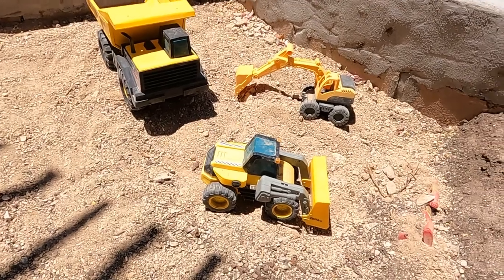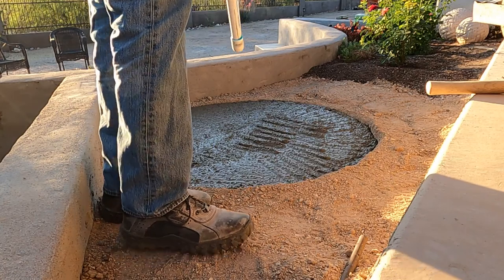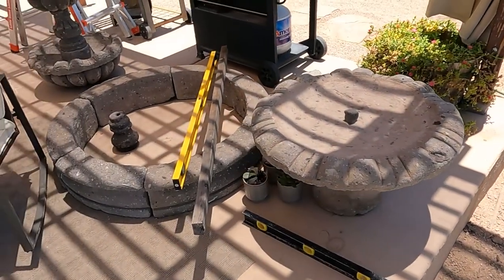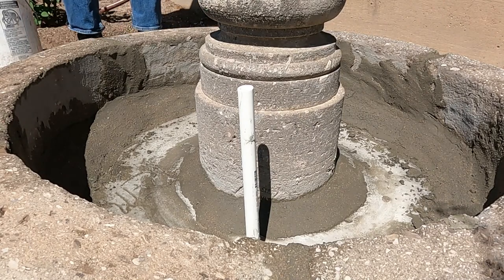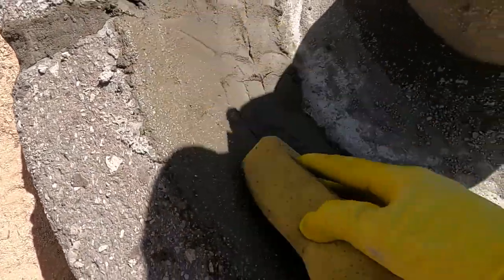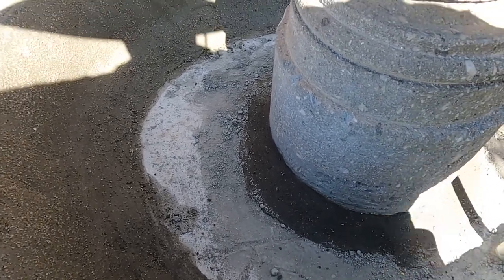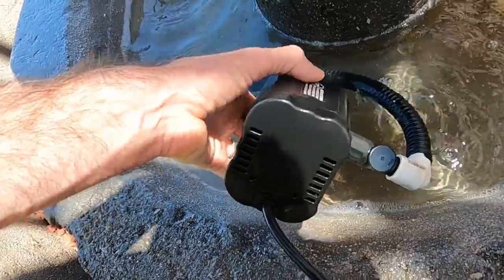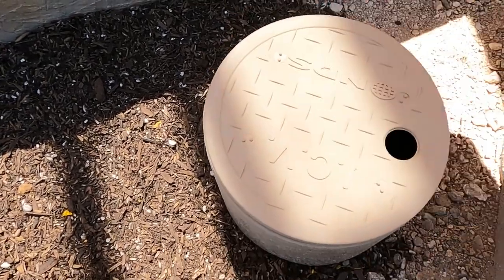Three Tier Stone Water Fountain Installation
So this project is a continuation of upgrading an area off my back patio.  I have videos up already for the planter and fire pit build with a paver patio build video coming soon.  We actually drove about an hour south of the border with Mexico to buy this fountain from a roadside vendor near Imuris, Sonora, Mexico.  The pump, pipe/tubing, and mortar were purchased at a local hardware store.  This fountain has been very relaxing to hear every time we are on our back patio, which is a lot!

Do things that make you happy in life.  For me that is to FIX, CREATE, and EXPLORE!!

Tools and supplies I used in this video include:
-Cement mixer
-Cement, Mortar, and dye
-Cement finishing tools
-Flathead shovel
-Tape measure
-Wheel barrow
-PVC pipe, pipe cutter, and glue
-extension cord
-fountain water pump
-irrigation box

Chapters for easy bookmarking:
00:00 Introduction to the job
01:08 Ground preparation
02:19 Pouring concrete
03:55 PVC pipe installation
05:50 Concrete finishing
06:42 (Pad dried) Review next steps
08:30 Outer ring placement
10:30 Mortar placement
13:37 Sponging mortar for a finish
19:27 Finished fountain
20:03 Review of final connections